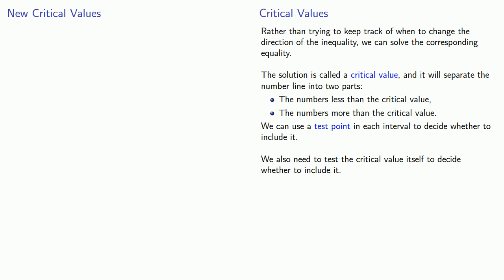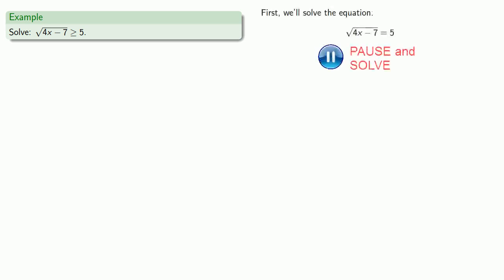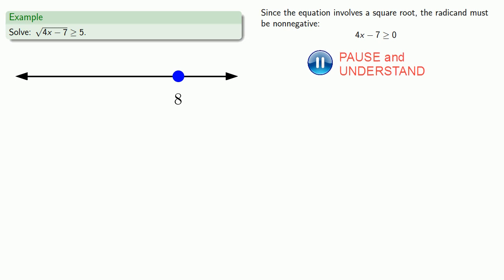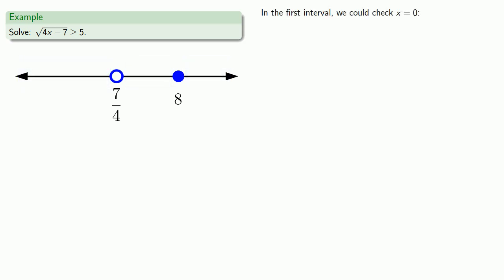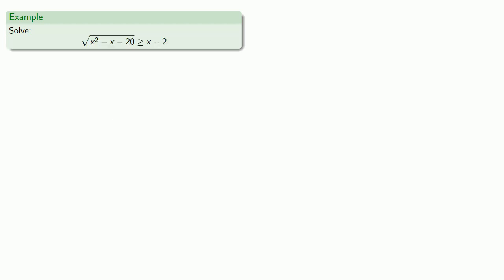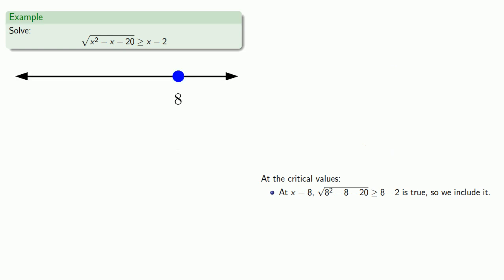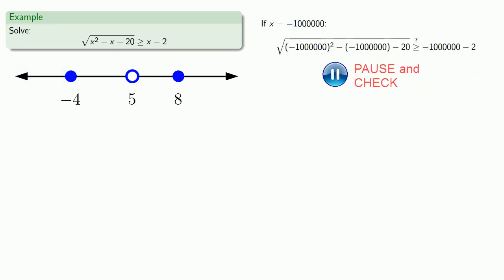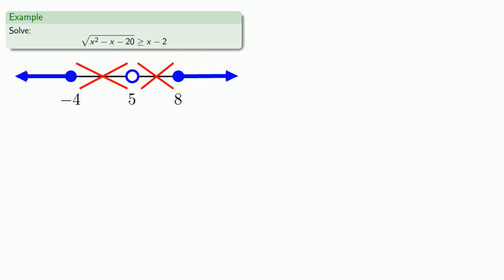Solving Root Inequalities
Solving inequalities involving square roots.